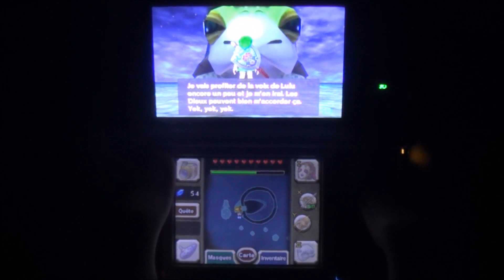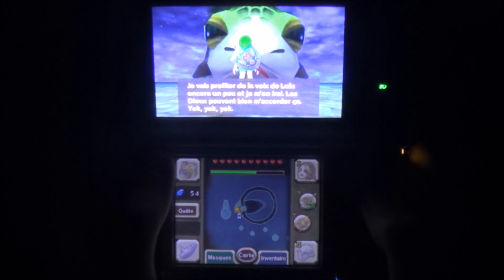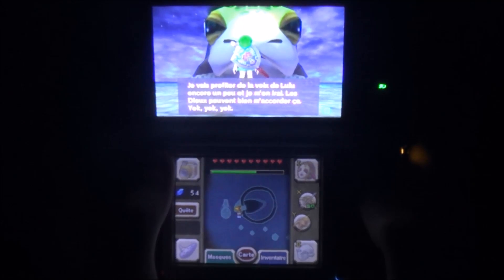the legend of zelda majora's mask 3D épisode 22 Gyorg masque l'éviathan gargantuesque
vingt-deuxième épisode de the legend of zelda majora's mask 3D
ou nous vainquons le troisième boss du jeux a savoir Gyorg

ps: dsl pour la scène des géant c'est tout blanc je sais pas pourquoi sa a fais sa :(